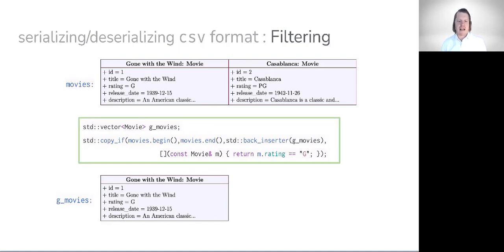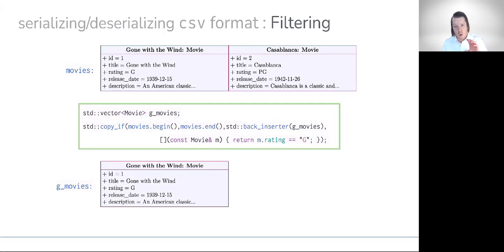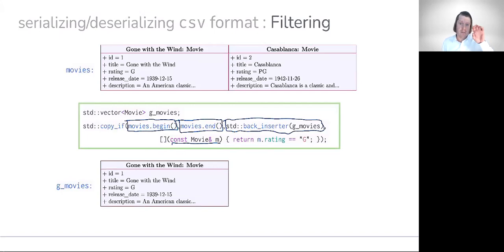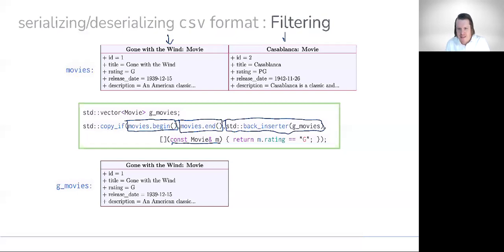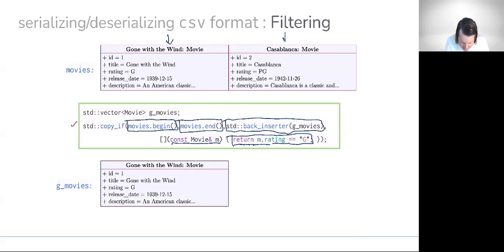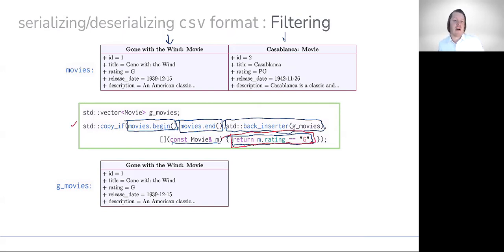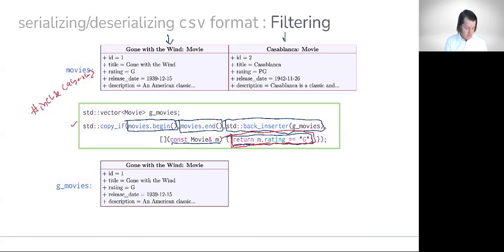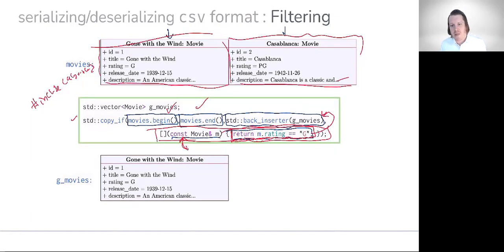0302: Serializing/deserializing CSV format : Filtering